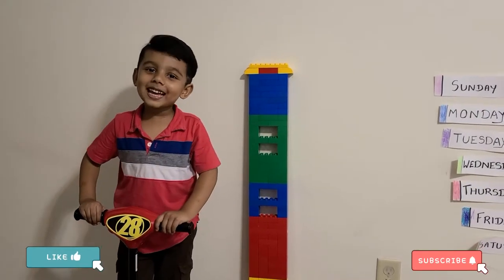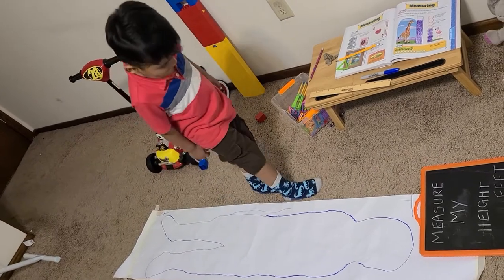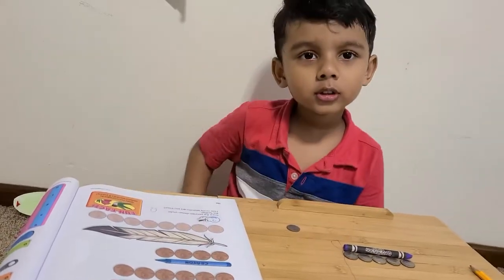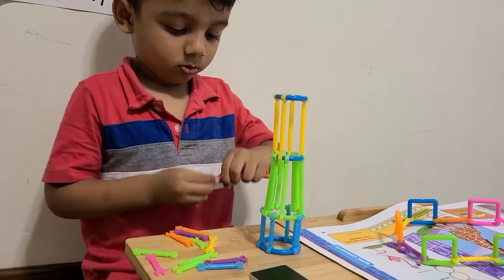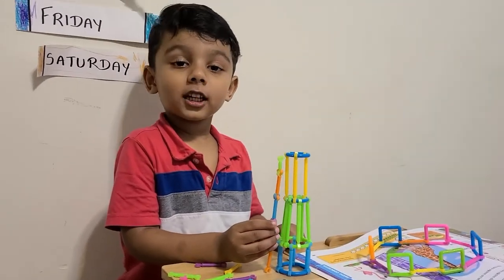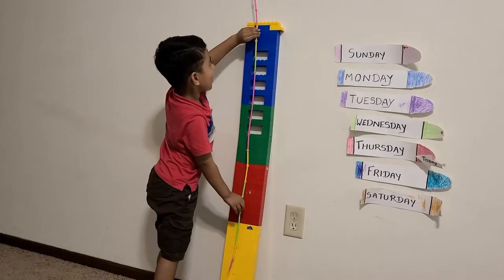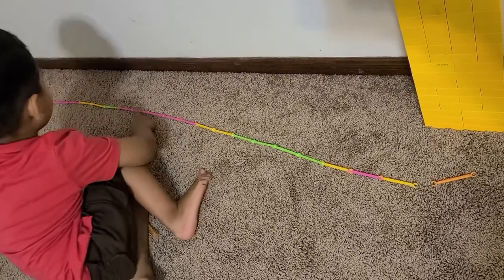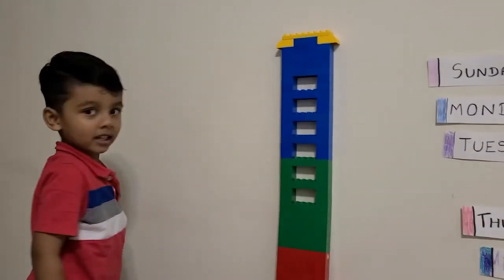Math basic concepts | Measuring activities | kids Math | learning through play